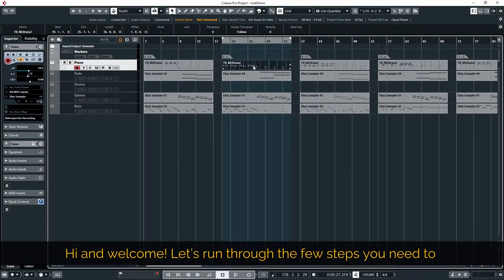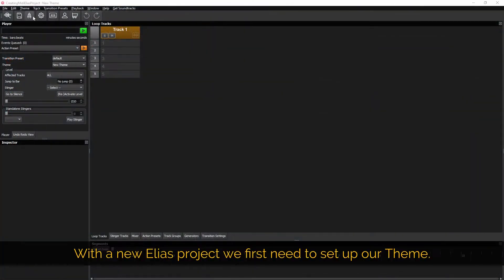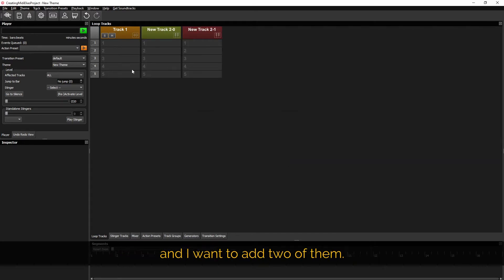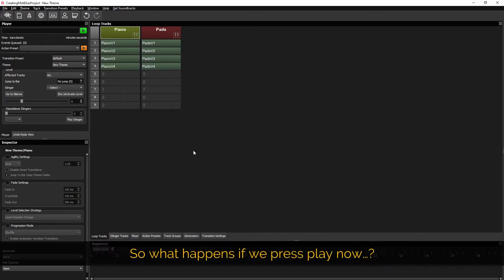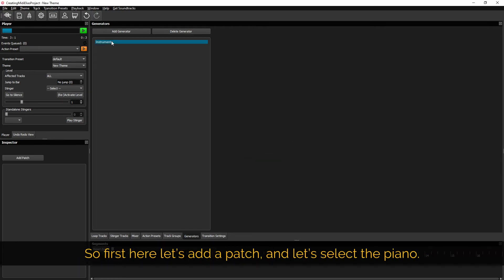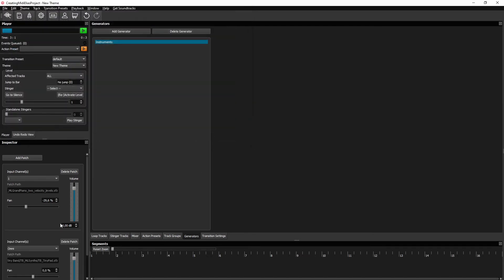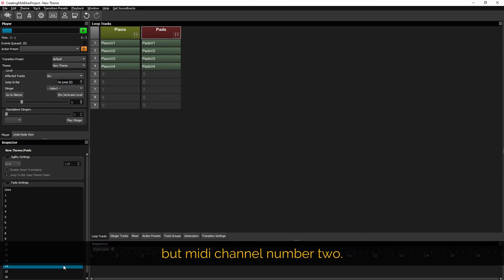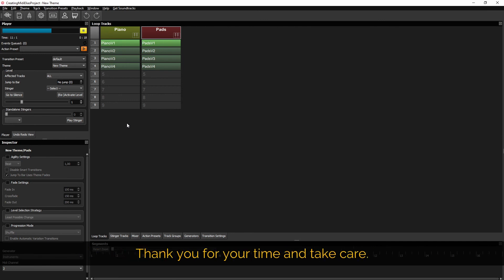How to setup MIDI for your game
If you are familiar with the basics of Elias 3, and have worked with audio, the step to work with MIDI is very, very small. We keep the same basic structure but with MIDI being read instead of pre-rendered audio files.

In this video you can follow the steps needed to add MIDI files to your MIDI tracks and how to load a digital instrument to play them.

MIDI tracks take MIDI files instead of audio files and connect to generators that can hold 16 instruments (or patches as we call them) per generator. Use as many generators and instruments as you need, but consider that the limitations are depending on platforms and the amount of space and resources you are allowed to use for your game. You might not always be able to use a full orchestral setup, but in some projects it is surely fiecable!

You then simply select on each MIDI track what instrument it should use by choosing a generator and a midi channel.

When working with MIDI you have an opportunity to experiment with the arrangements within the Elias 3 projects in some different ways. You could for example change the instrumentation very easily and see how it sounds like if you for example let the woodwind section play what you have initially intended the strings section to play.

You can also of course reuse the same MIDI files on different tracks and have a flute play a melody line on one level and then the violins playing that same file on a different level. Or why not layer the two and have them playing in unison to make the sound richer? So here you can expand on your arrangement and make new discoveries that will make the whole arrangement even more diverse and flexible.

What is also great when you use MIDI is that you don’t need to lock your decision on an exakt tempo when you export the arrangement from the DAW. You can simply change the tempo in theme settings after you tried it out in your game.

Earlier we talked about how MIDI is a great tool when you want to make a smaller impact on storage space, (LINK TO PREVIOUS BLOGG!) ,but it has so many other purposes as well. The creative impact it can have can be a boost to your workflow and arranging skills, but one of my personal favorites is that I will never hear a crossfade! Your soundtrack will be as natural as a real live performance and this is a game changer when it comes to adaptive game music.

Download Elias 3 here and try it for FREE, get a license when you release a game